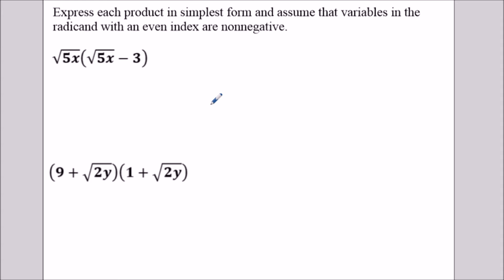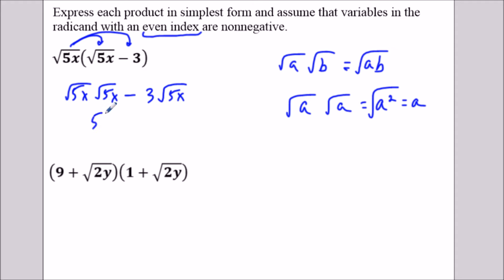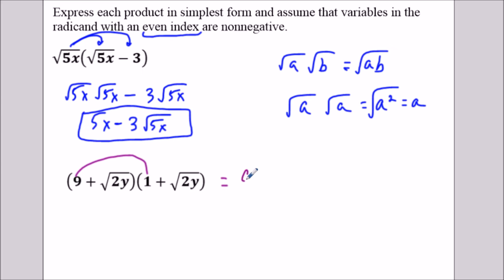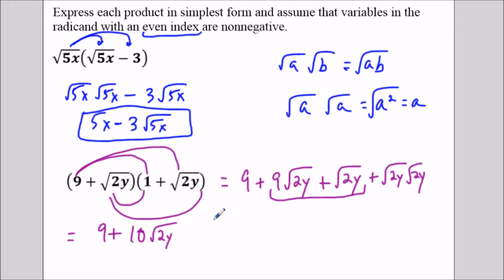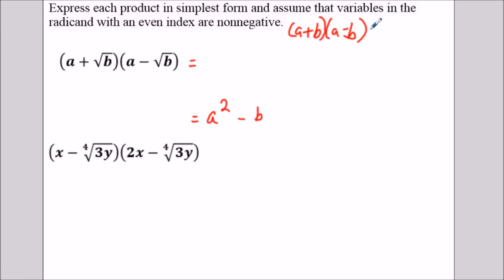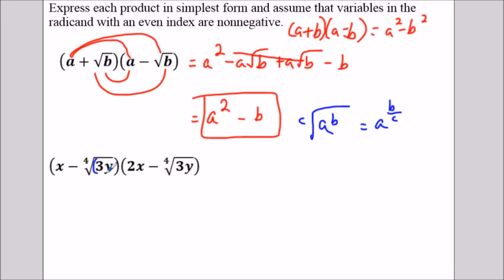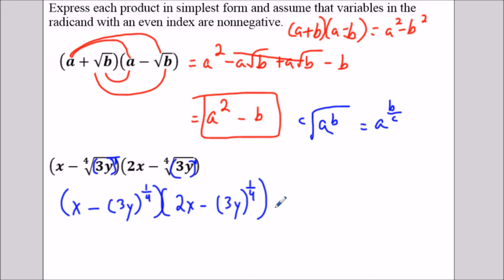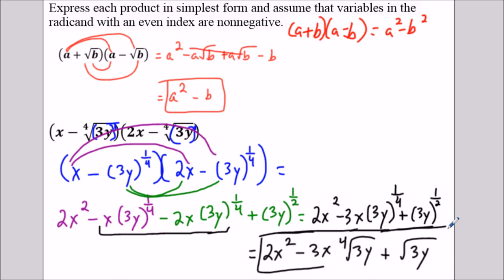Multiplying radical expressions with variables (4 examples) - Algebra 2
This video focuses on how to multiply radical expression with variables. In the 4 examples that I cover, I show how to multiple radicals involving square, and fourth roots. I also review topics such as converting radicals to exponential form using power over root.